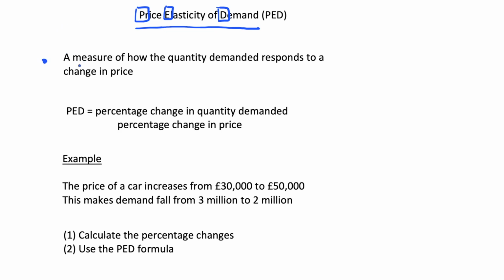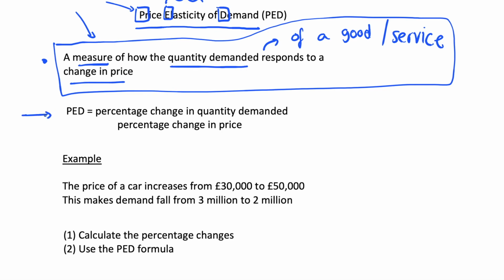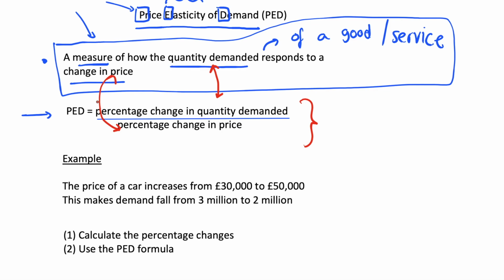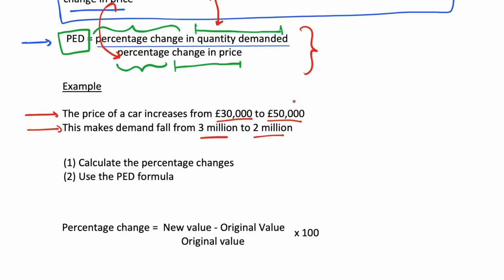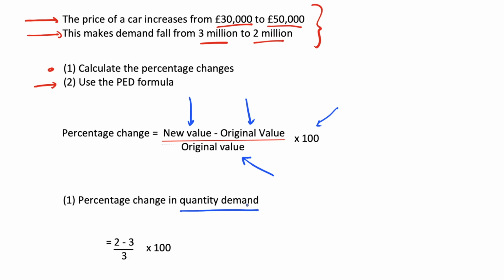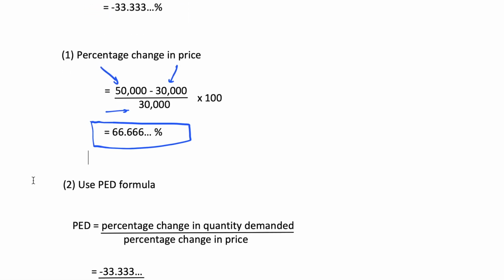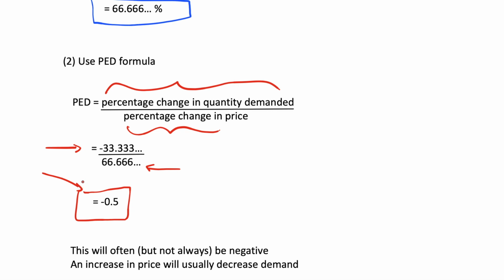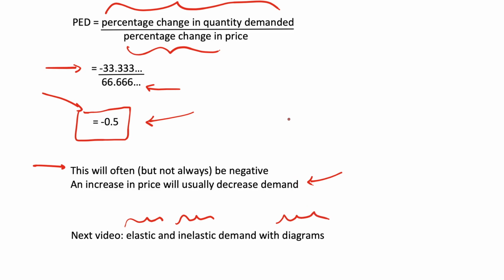Price Elasticity of Demand: Definition, Equation, Example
We give an introduction to the concept of price elasticity of demand. This includes the definition, the equation for calculation, and walking through a simple example.

The price elasticity of demand (PED) is measure of how the quantity demanded of a good or service responds to a change in price.

PED = percentage change in quantity demanded /
   percentage change in price

PED can be calculated in two steps:
(1) Calculate the percentage changes
(2) Use the PED formula

The PED will often (but not always) be negative. This because an increase in price will usually decrease demand.

In the next video we look at graphing these demand curves on diagrams. This will show us the difference between elastic and inelastic demand, so we can better interpret the output of the price elasticity of demand equation.

Check out the Introductory Economics playlist for more videos like this!